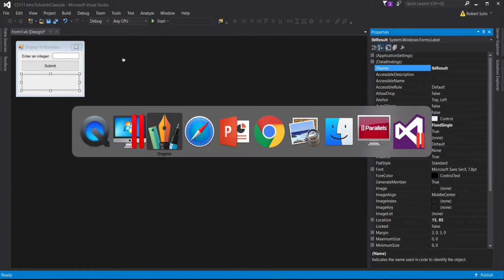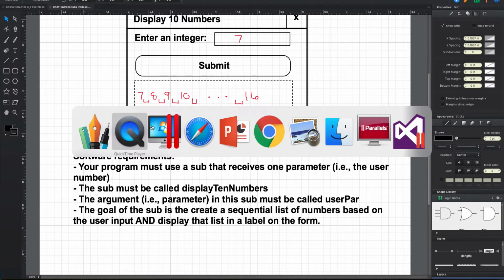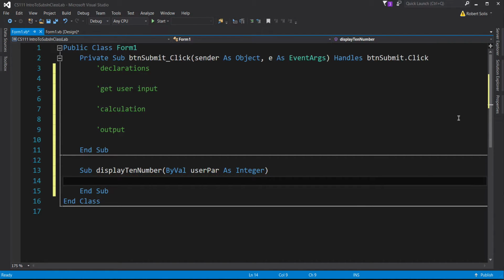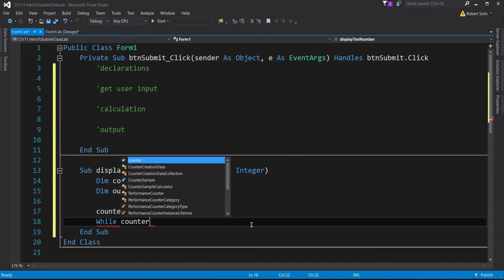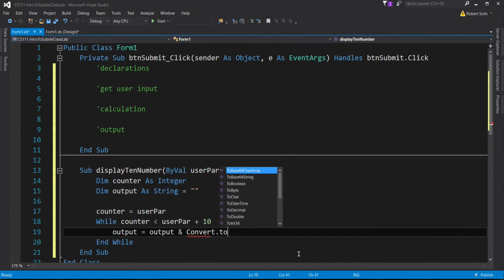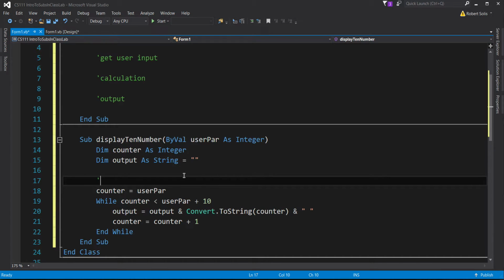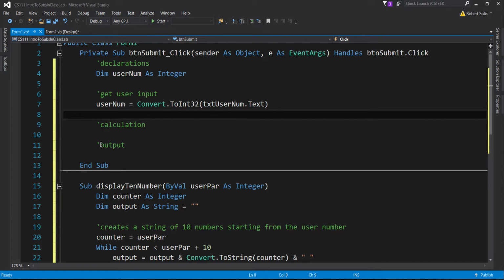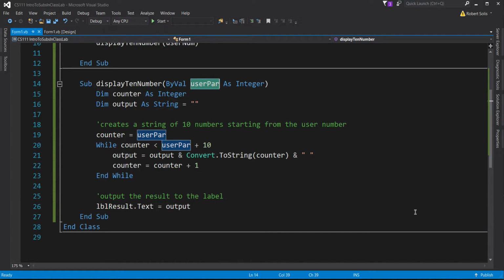CS111 Introduction To Subs - In Class Lab